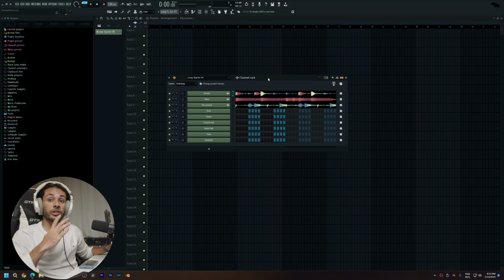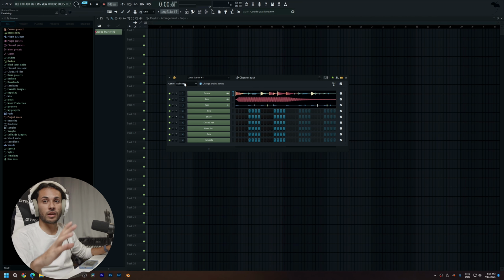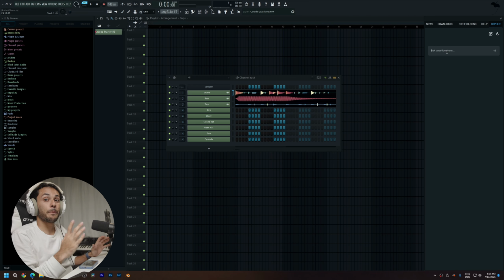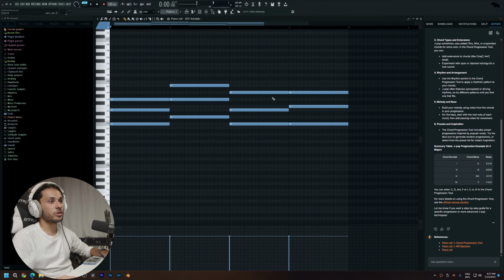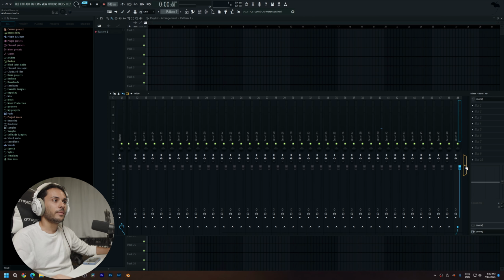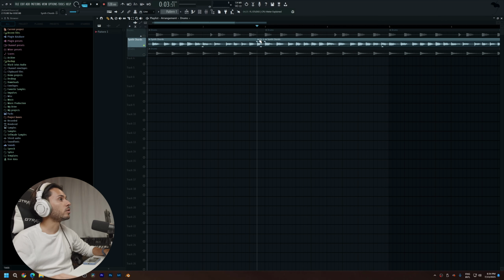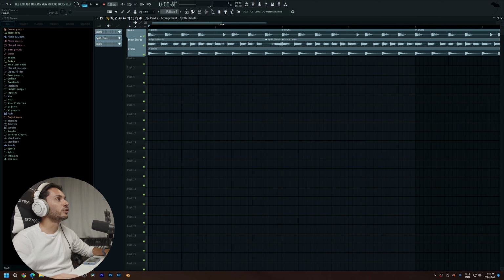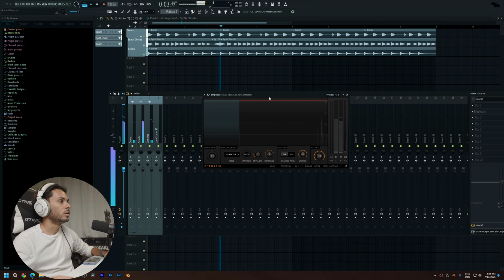Whats New - Fl Studio 2025 Deep Dive